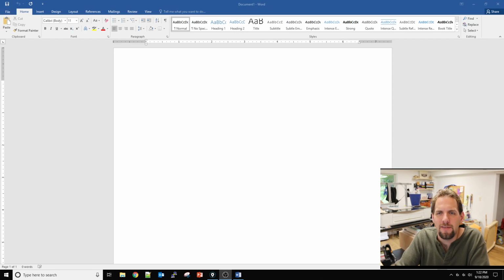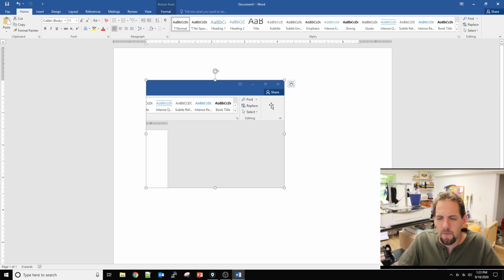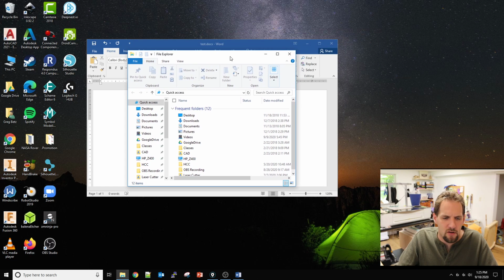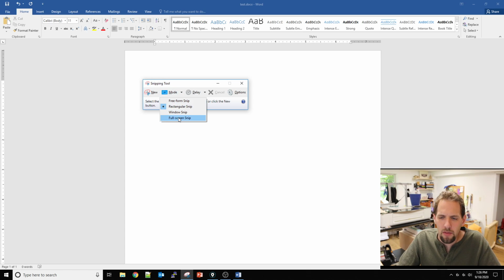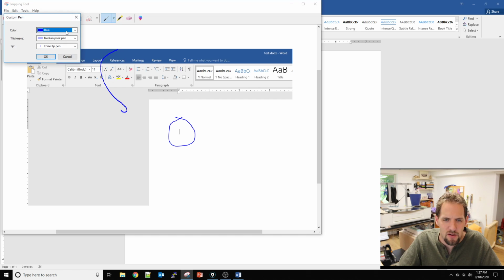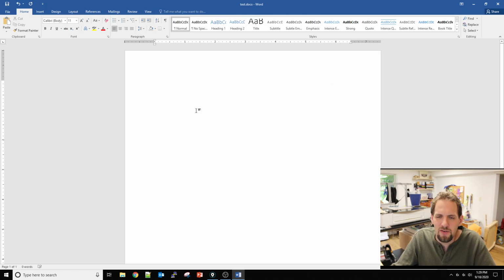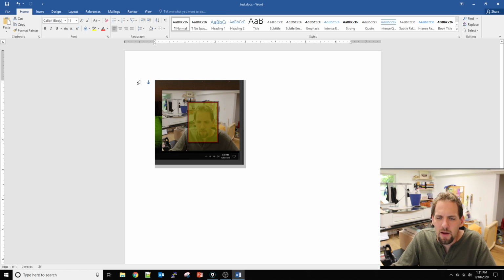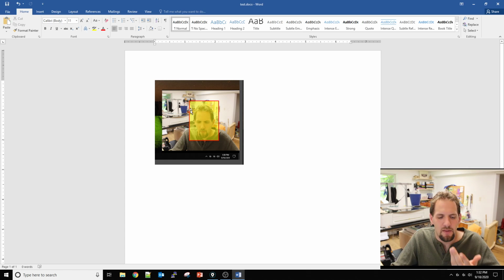IST 108 Screen Capture Options